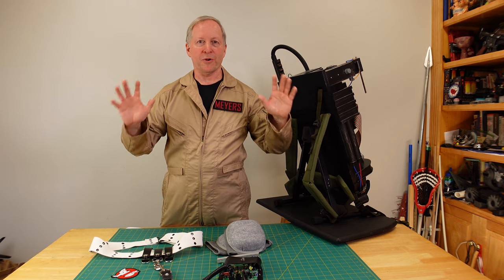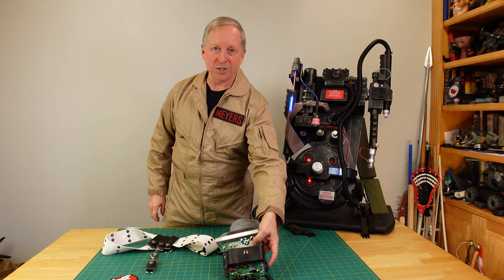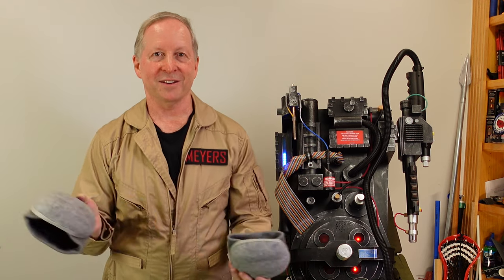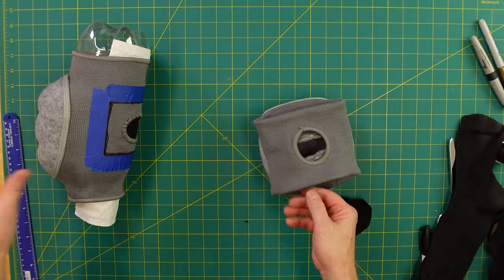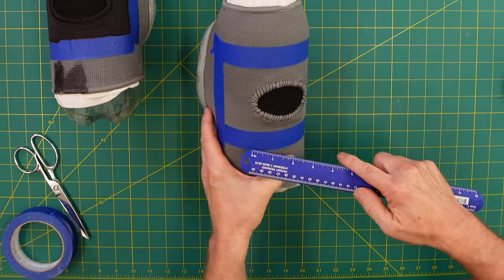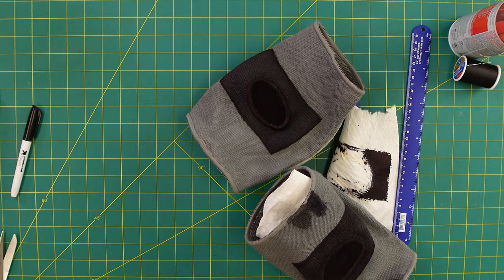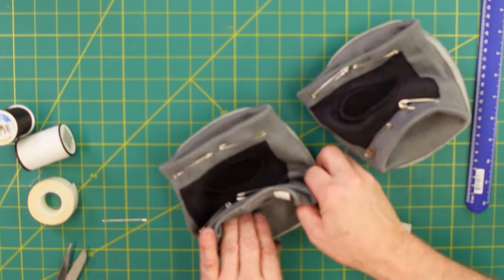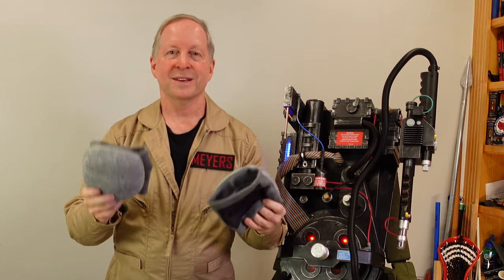Ghostbusters Elbow Pads Easy DIY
Make these elbow pads yourself and save, $20-$40, plus have the satisfaction of building your own cosplay in time for Halloween and the new movie.

Here's the materials for this build:
Knee/Elbow Pads
Sharpie Magnum Black Markers
Scotchguard for Fabric

 / audiolibrary